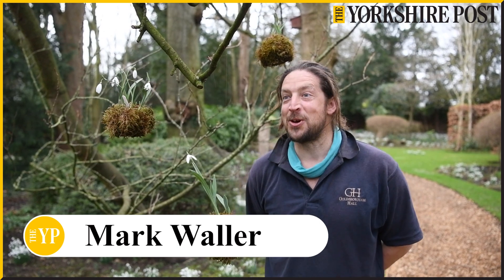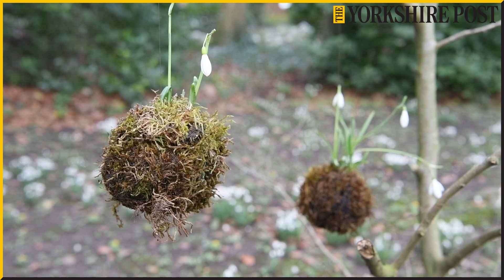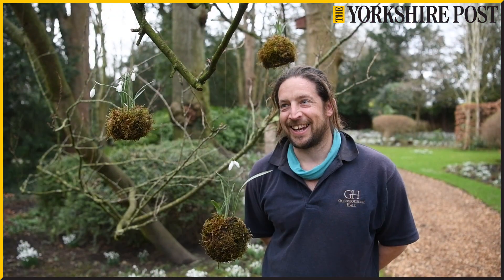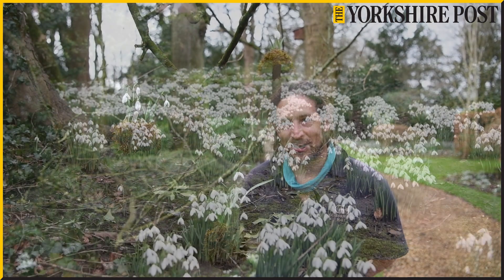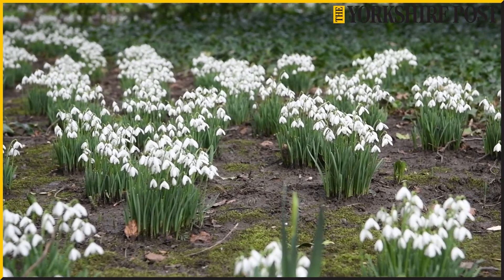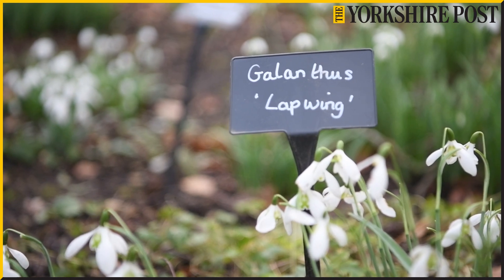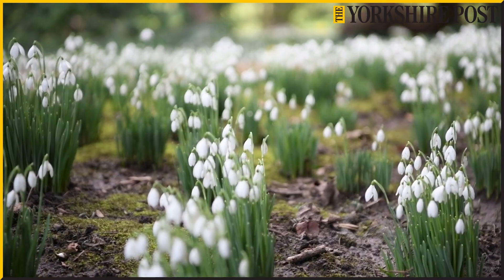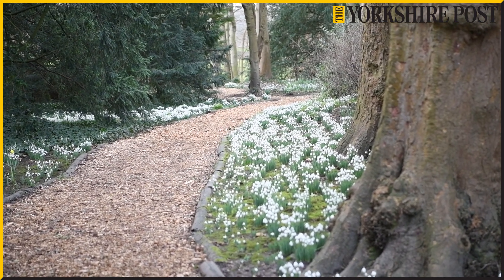Snowdrops at Goldsborough Hall: Head gardener, Mark Waller, at Goldsborough Hall near Knaresborough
Head gardener, Mark Waller, at Goldsborough Hall near Knaresborough prepares for the venue's snowdrop open days through out February 2024